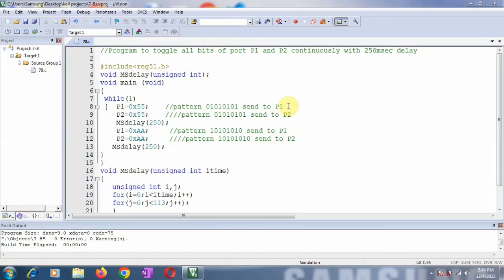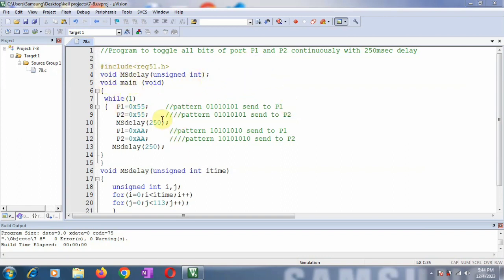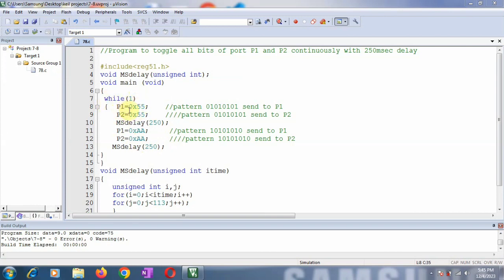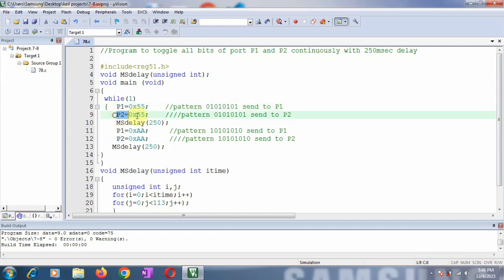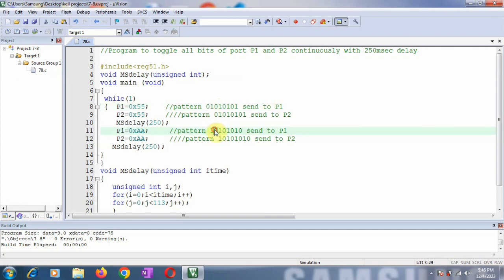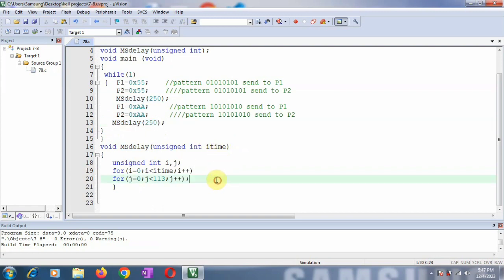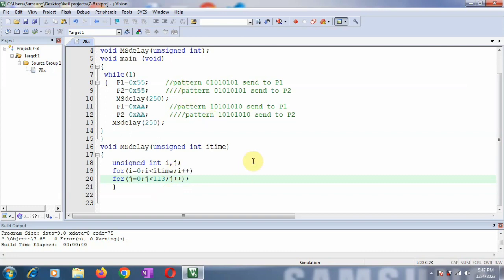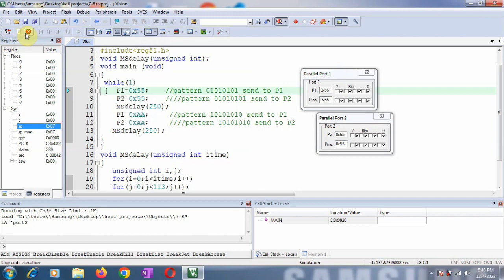Embedded C program to toggle entire port in 8051 microcontroller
In this video I have explained how to write embedded c program to toggle entire port in 8051 microcontroller